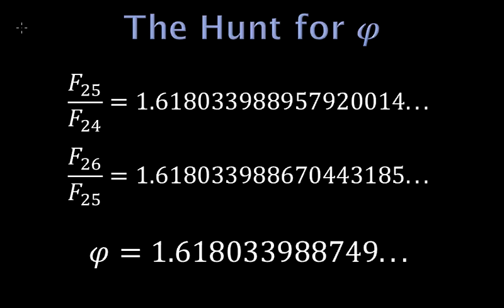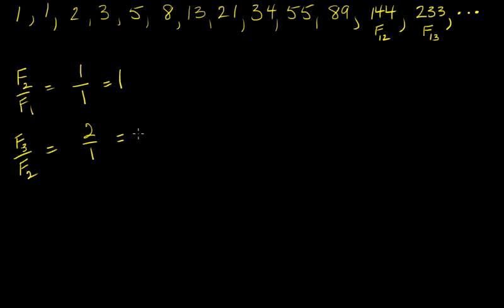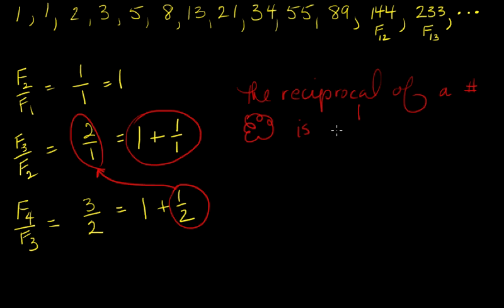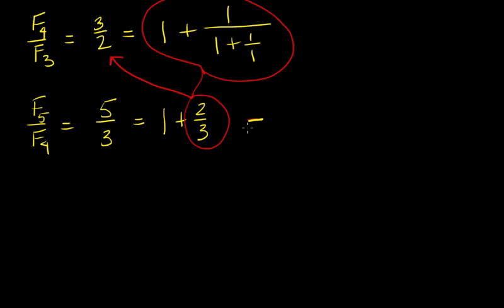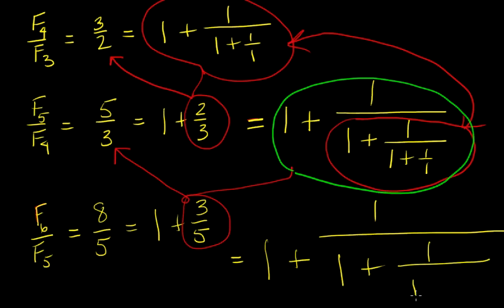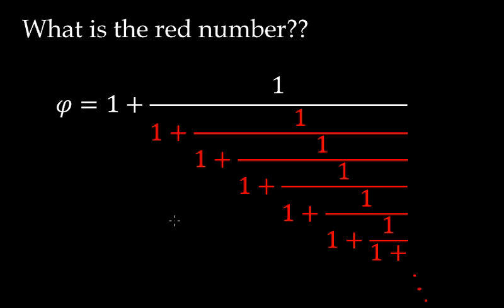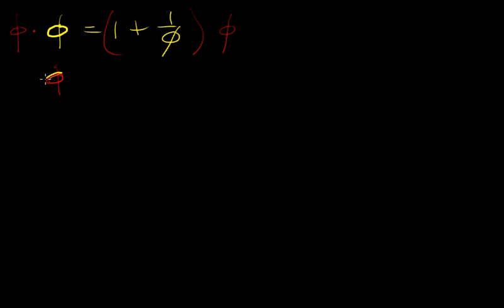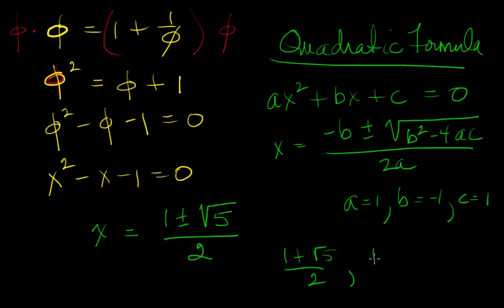math103 video07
Description